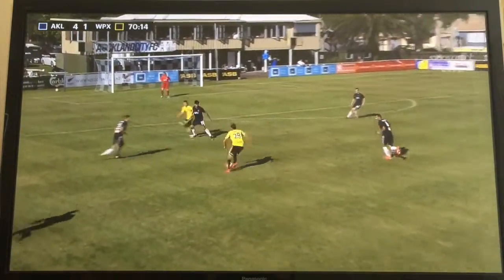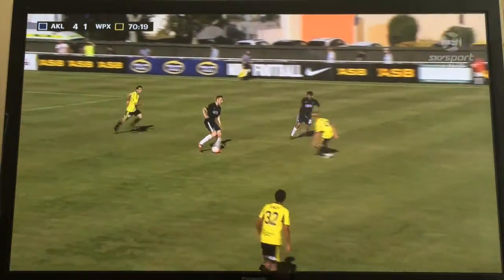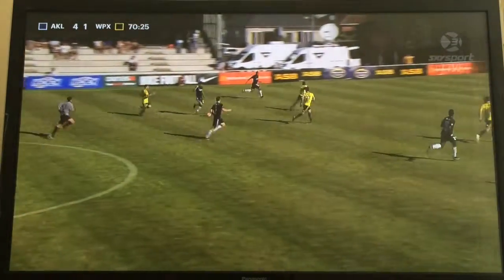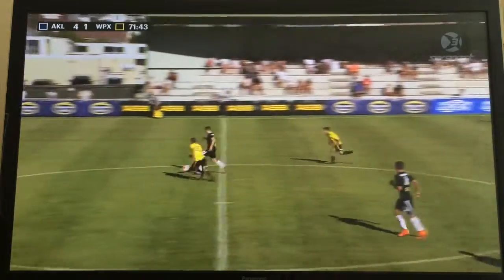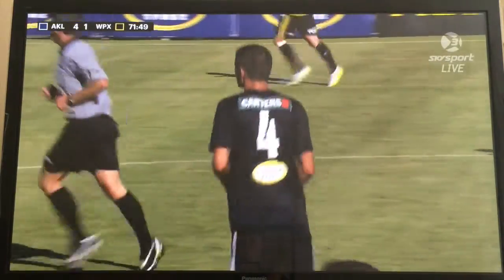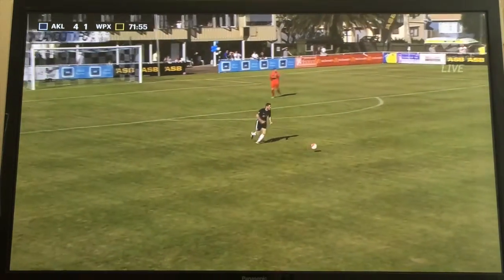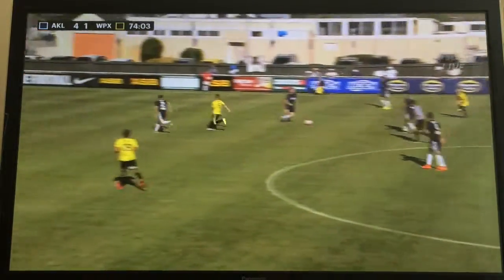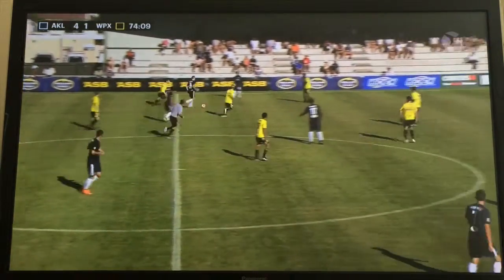Michael DEN HEIJER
michael Den Heijer, central defender, defensive midfielder, auckland city fc